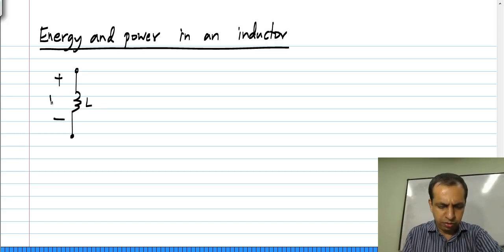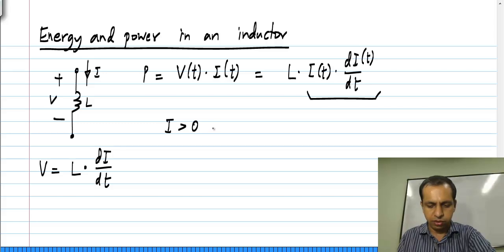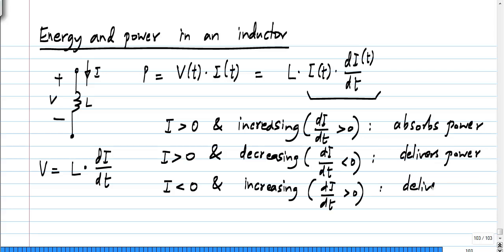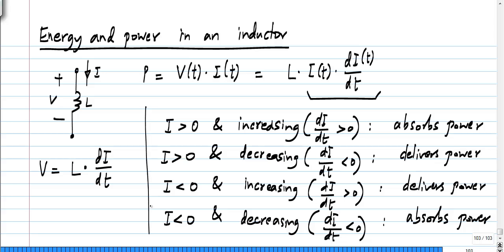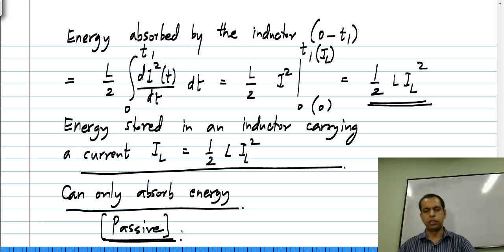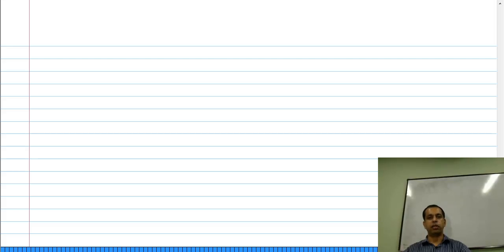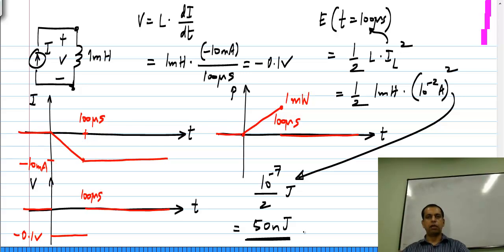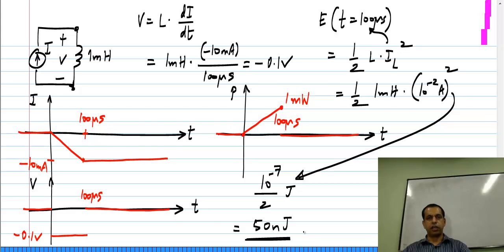Power and energy in an inductor